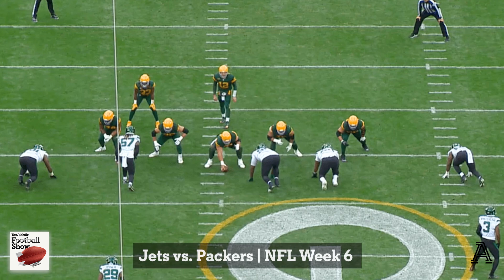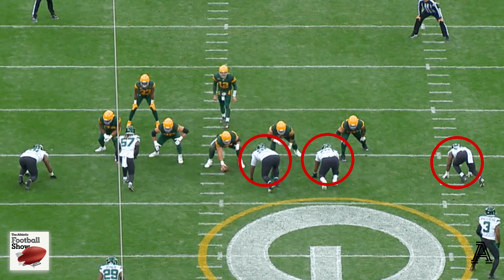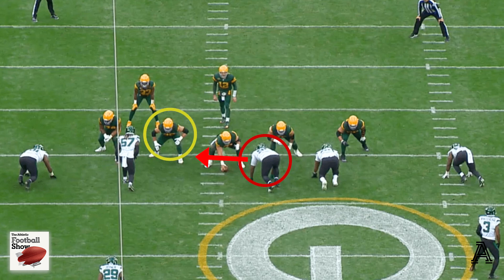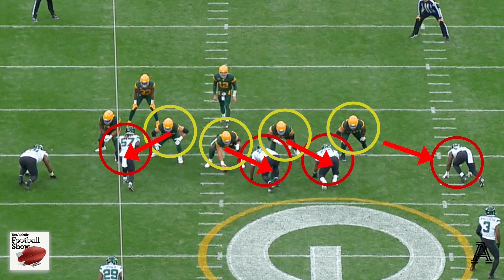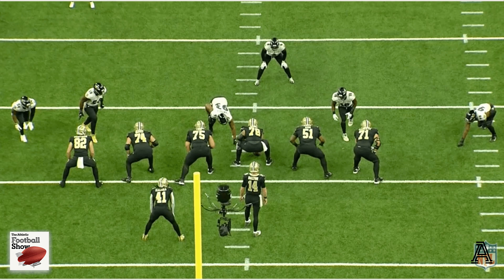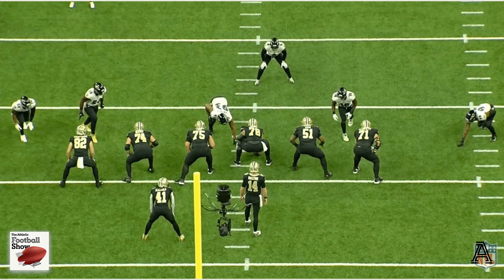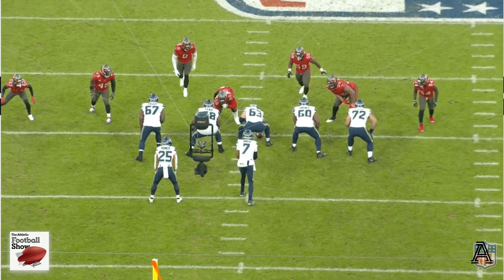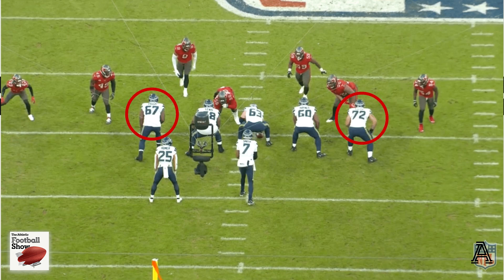How NFL defenses are scheming up ways to beat offensive lines | Featuring Mitchell Schwartz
Former All Pro o-lineman and Super Bowl Champion with the Chiefs, Mitchell Schwartz, joins Robert Mays to dig into some o-line play, and specifically how defensive units are scheming up ways to confuse o-line units around the NFL, from the Jets matchup with the Packers, to the Ravens facing the Saints and more, check out Mitch's X & O's analysis.